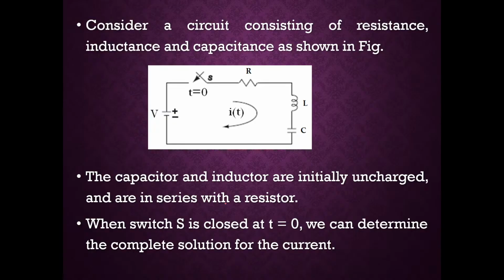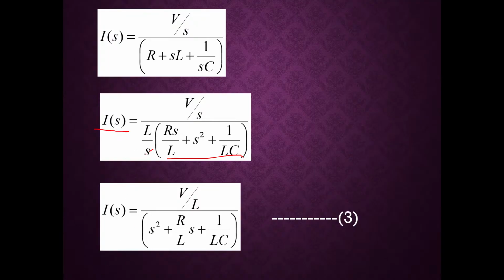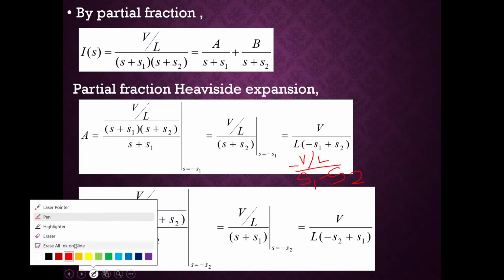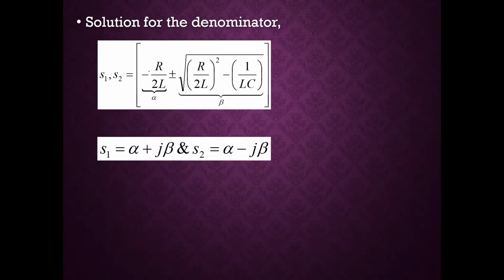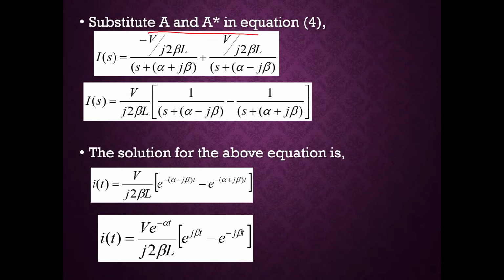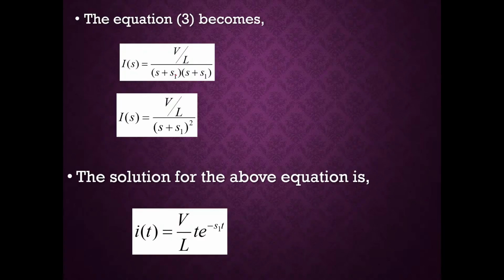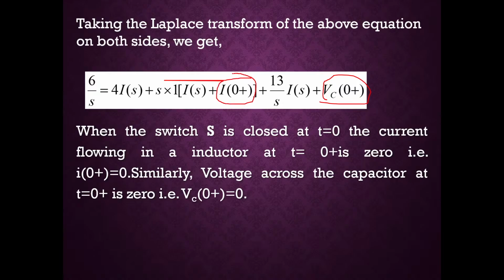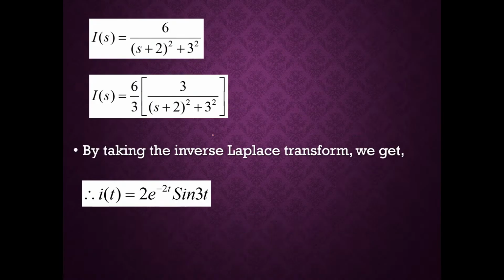RLC RESPONSE USING LAPALCE TRANSFORM